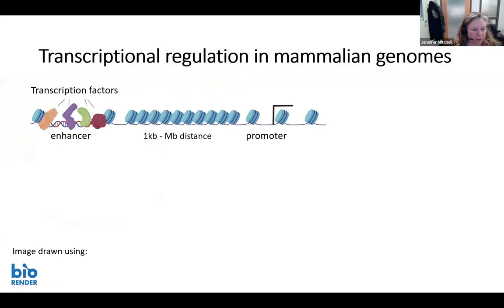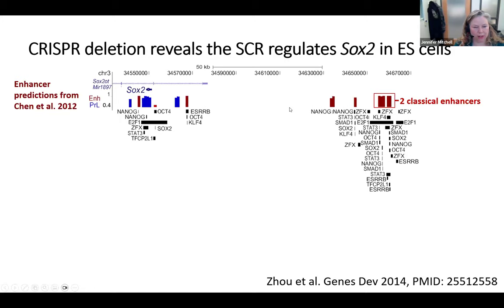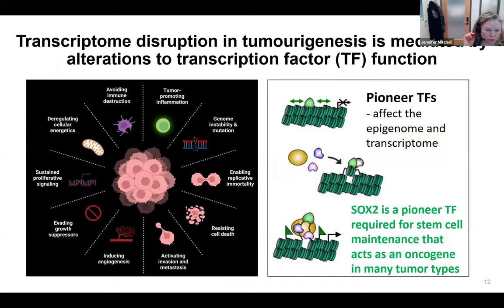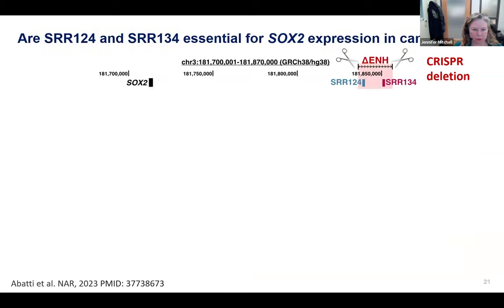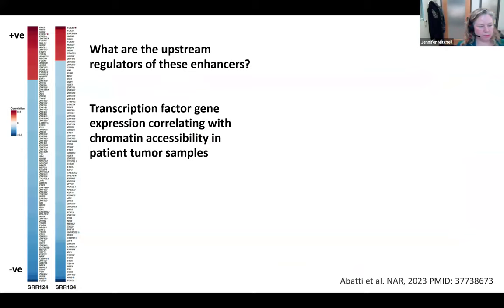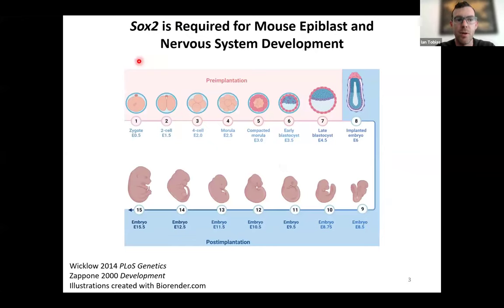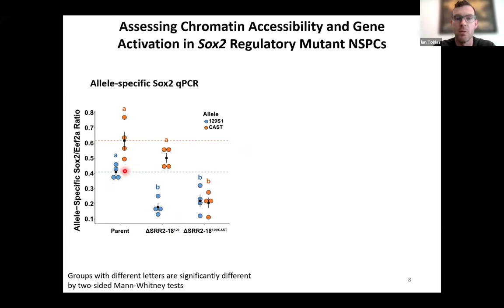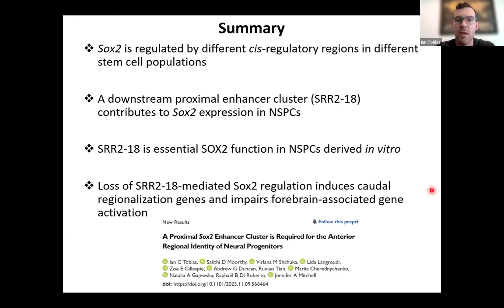Enhancers in Development and Disease (16 February 2024)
"Enhancers in Development and Disease"
Dr. Jennifer Mitchell, Professor, University of Toronto

"Sox2 cis-regulatory elements influence axial patterning gene induction and cell fate determination in neural commitment"
Ian Tobias, Assistant Professor, University of Guelph